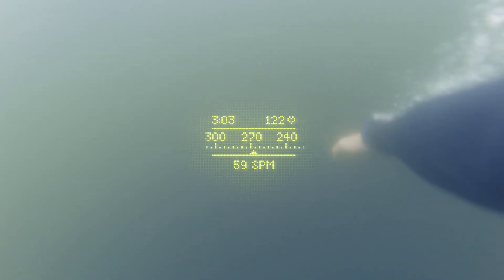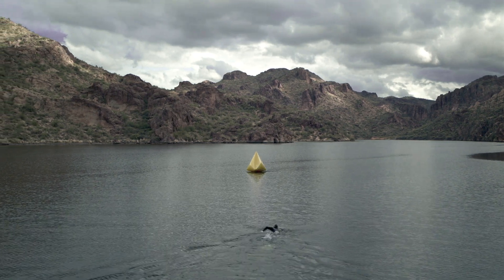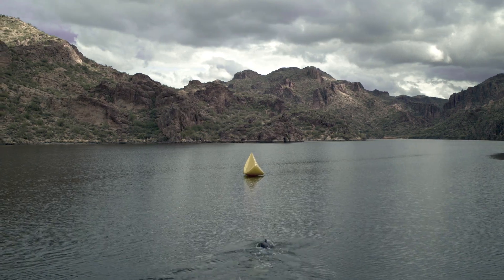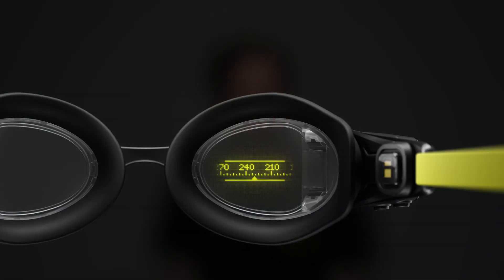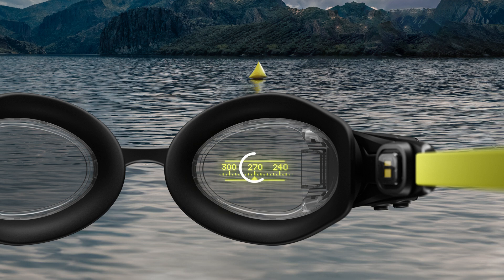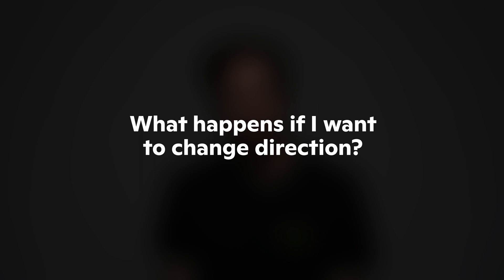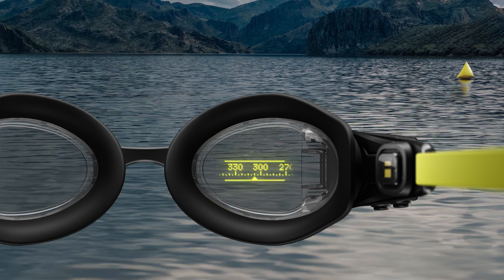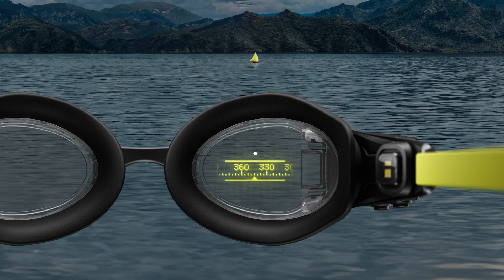SwimStraight™ | Frequently Asked Questions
Dave answers the most frequently asked questions about SwimStraight™  - our Premium feature that delivers navigational feedback via our innovative digital compass.

00:00 Introduction
00:09 What is SwimStraight™ and why do I need it?
00:23 How do you use SwimStraight™
00:35 What happens if I want to change Direction?
00:48 Does it lock onto a course?
00:55 Do I need a smartwatch?
01:10: Can I see my other metrics?
01:20 Why does the heading change when looking forward versus looking down?
01:37 Do I need to keep sighting?
01:54 Why does the compass sometimes jump when I breath?
02:11 Do I need to calibrate the goggles before swimming?